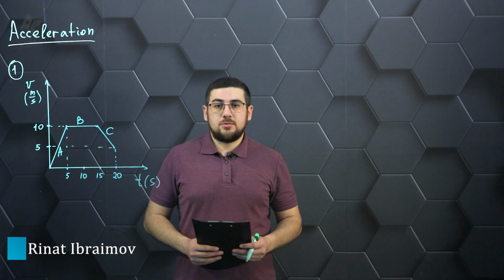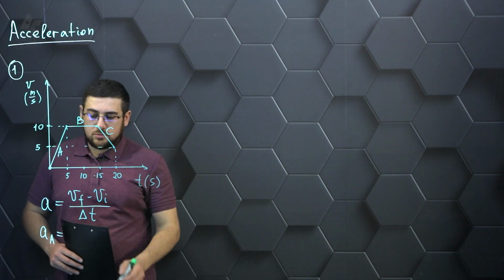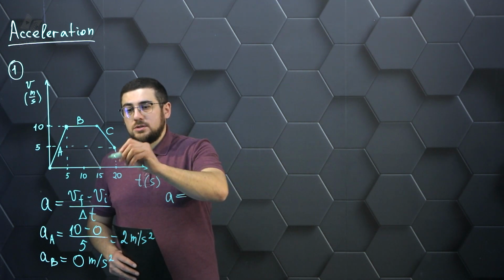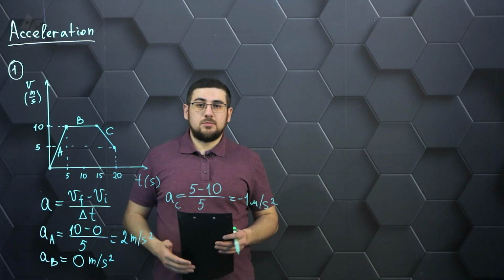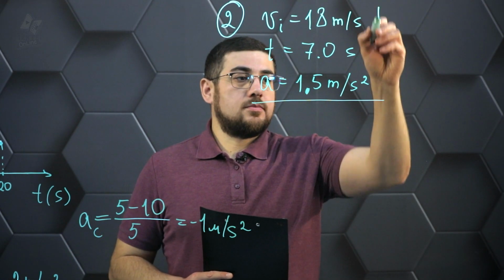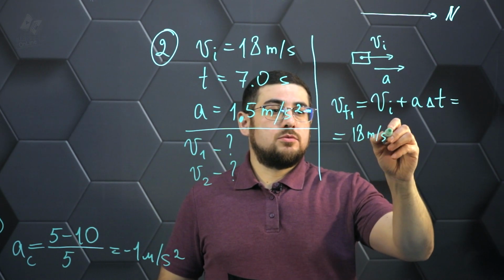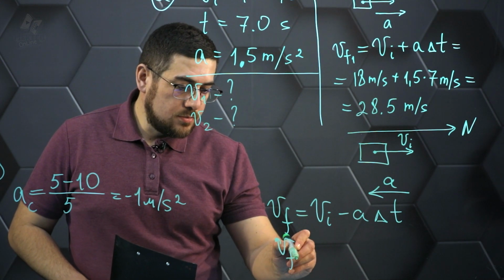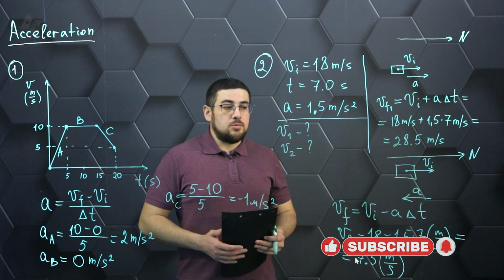Acceleration. Part 2.